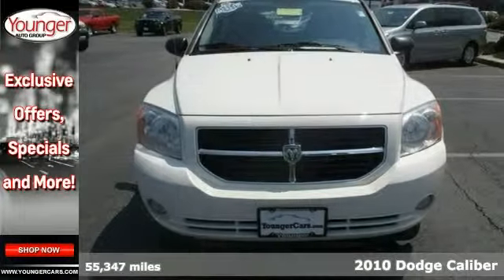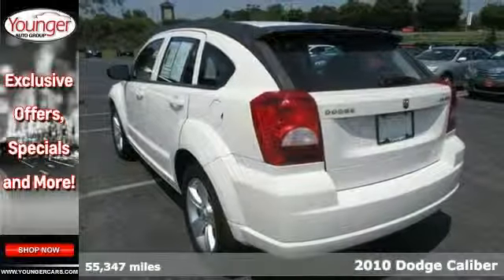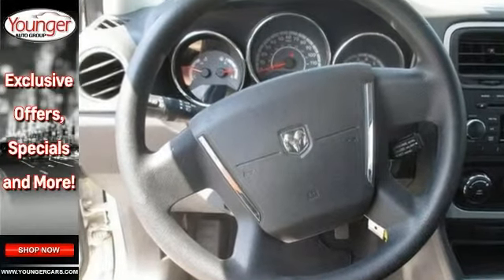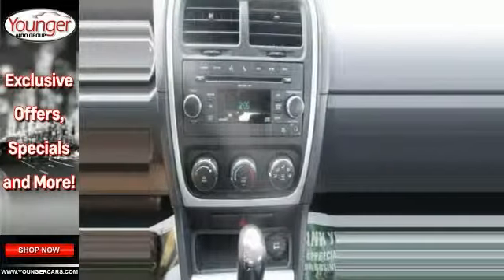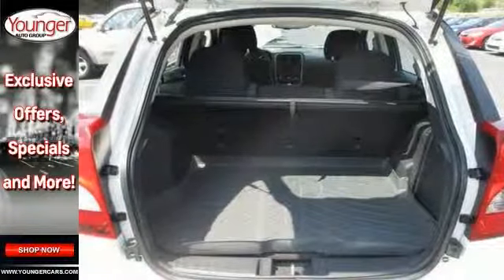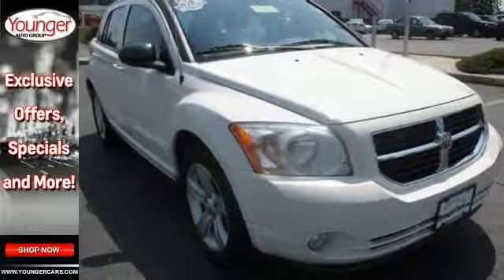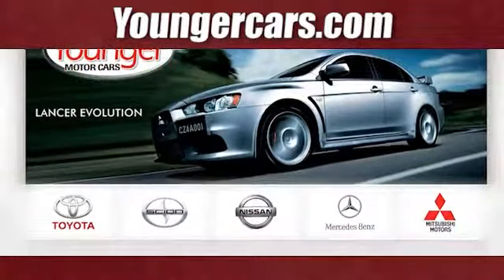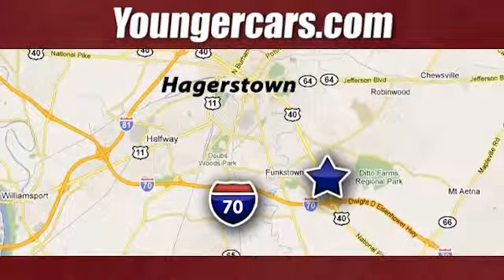2010 Dodge Caliber Winchester-WV Hagerstown, MD #7387500 - SOLD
Year: 2010
Make: Dodge
Model: Caliber
Trim: Mainstreet
Engine: 4 Cyl. 2.0L
Transmission: Variable
Color: Stone White
Interior: BLACK
Mileage: 55339
Stock #: 7387500
VIN: 1B3CB3HA4AD568513
Win a score on this 2010 Dodge Caliber Mainstreet while we have it. It has the following options: Continuously variable transaxle II, iPod control, Halogen headlamps, Sentry Key theft deterrent system, Driver & front passenger multi-stage airbags -inc: front passenger occupant sensor, Compact spare tire, Anti-lock front disc/rear drum brakes, Media center 130 -inc: AM/FM stereo, CD/MP3 player, Bright interior accents, Floor carpeting. Roomy but easy-moving, its worry-free Variable transmission and its durable Gas I4 2.0L/122 engine have lots of personality for a discount price. You've done your research, so stop by Younger Toyota Motorcars at 1935 Dual Highway, Hagerstown, MD 21740 soon to drive home in your new car!

Address:
1945 Dual Highway